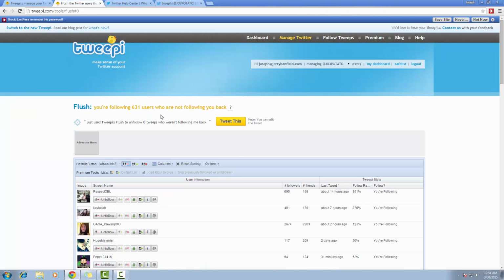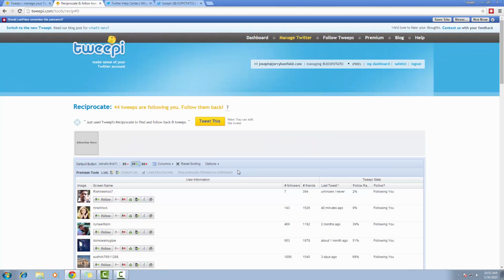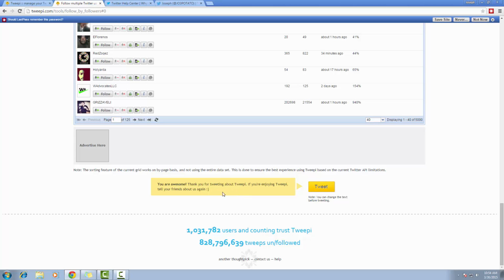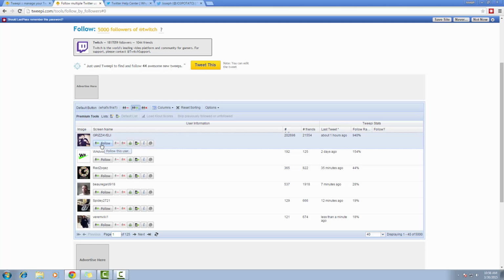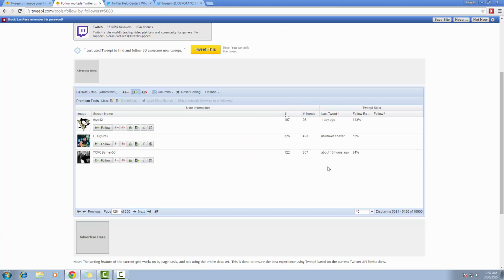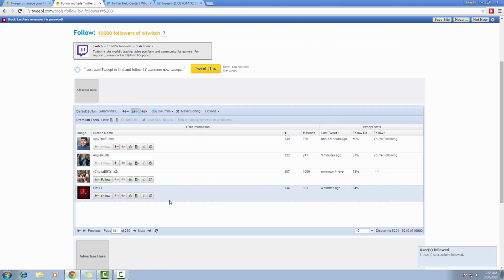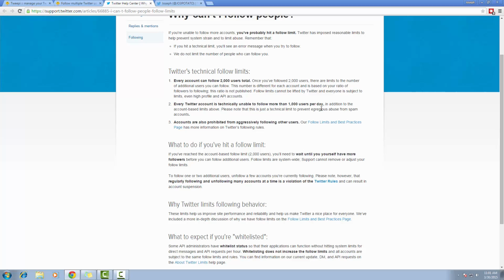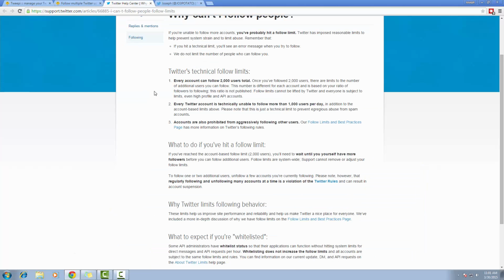How to Get Thousands of Free Twitter Followers - 2015 Tutorial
Hey there, my name is Joseph and welcome to this tutorial on the basics of Tweepi, a Twitter management tool. I have used this tool to add thousands of niche followers on Twitter for FREE! In this video I am using the free version of Tweepi and I will show you how anyone can get unlimited free followers on Twitter.

With the free version of Tweepi you can “flush” or unfollow people who do not follow you back, “reciprocate” or follow back people who follow you first, follow the followers of company or person you most closely associate your content with, and follow the friends of another user. I will start with unfollowing people who are not following me back. The reason I need to do this first is because Twitter imposes follow limits on individual profiles. The last hard cap is at 2,000 followers, and once you exceed this number you can generally follow up to 10% more people than are following you. This is why I am currently stuck at 7,160 following. Since, I am not paying for the premium version of Tweepi, I cannot be very calculated with the unfollowing part of my system, and must unfollow people based on their last Tweet and follow ratio. Since I want to follow active Twitter users, I will unfollow people who have never Tweeted or Tweet infrequently. The next step is to reciprocate. This list consists of people who have followed me recently, and I have not yet had a chance to follow them back. Now that I have flushed and reciprocated, that leaves me open to follow new people. Since, I have been streaming on Twitch lately, I will search the followers of @Twitch. In case you didn’t know, Twitch is a streaming platform that allows other to watch and interact with people while they play video games. I thought I would give Twitch a try since I already play games and might as well stream. The first thing you should do is give Teepi a shout out on Twitter. Once you do this, you will be able to display 20 more followers per page. Next, I will sort users by Follow Rate. The reason I do this because these are the people that will most likely follow me back. I can also sort by number of Tweets, Followers, Friends (people they are following), etc. I also want to follow people who Tweet. These people are active on Twitter and will be more likely to mention and/or retweet my content. When you are first starting out with this strategy, you should be as calculated as possible since Twitter imposes strict limits to prevent spamming. You may want to avoid people without a twitter profile, low follower count, and inactivity. I am less careful since I already exceeded the 2,000 follower hard cap. Once I hit my limit, I will get a message that says “Follow limit reached!” In addition to the hard cap and 10% rule, every Twitter account is technically unable to follow more than 1,000 users per day.

Here is my Twitter profile. If you notice in my bio I have “I will follow back!” and TeamFollowBack. The reason I have these is to show up in search for when people are looking for people they know will follow back. Whenever someone mentions me in a Tweet I immediately retweet. People are much likely to retweet and engage with your content if you engage with theirs. Treat other how you want to be treated! If you want a guaranteed follow back follow me (@JO3POTATO), @jerrybanfield, or @Banwork and will happily return the favor!

to sign up for FREE!